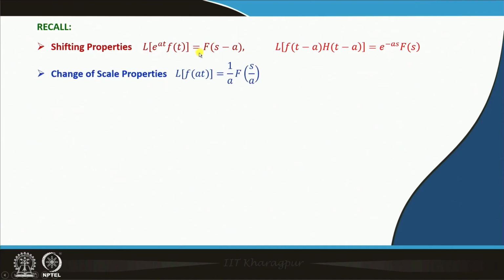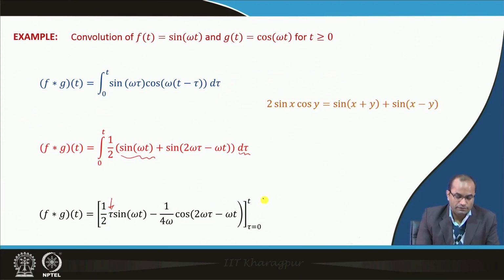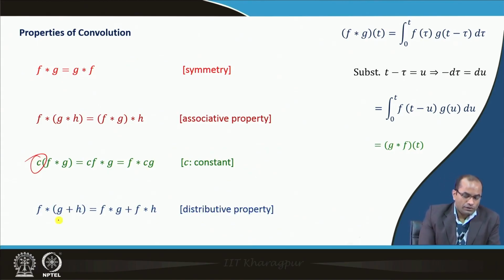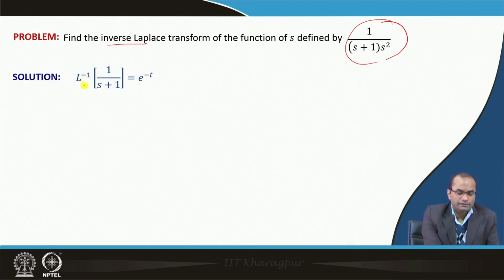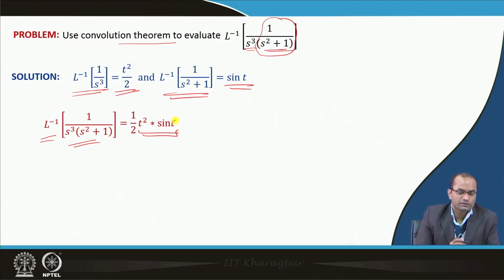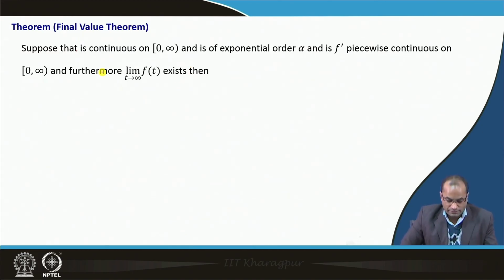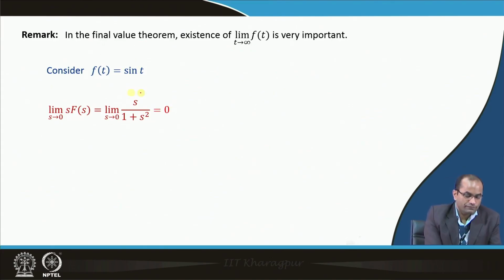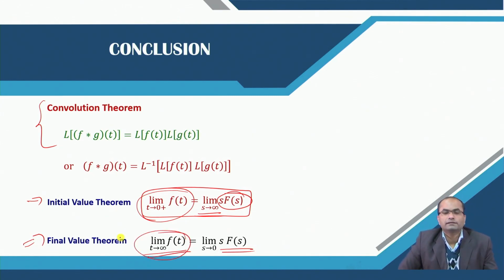Properties of Laplace Transform (Cont.)